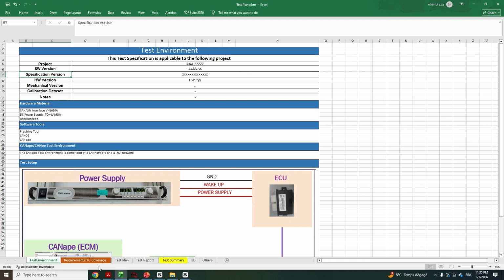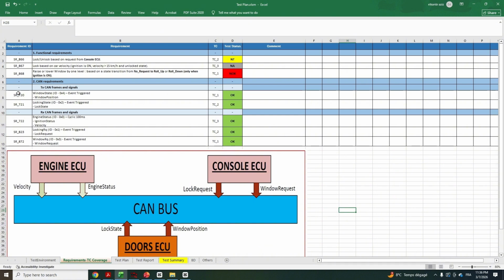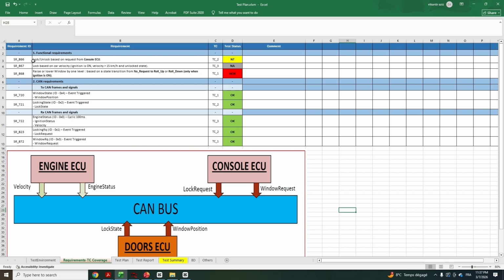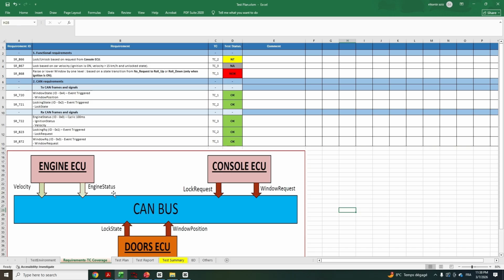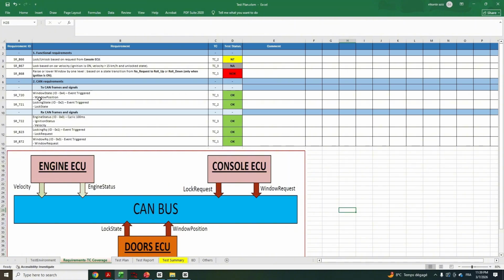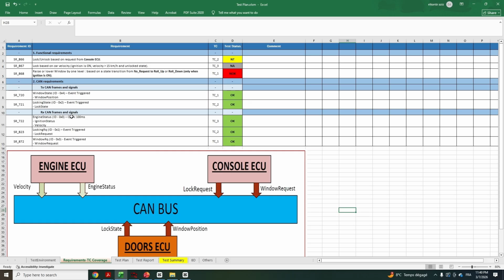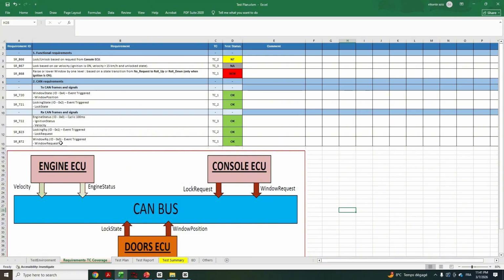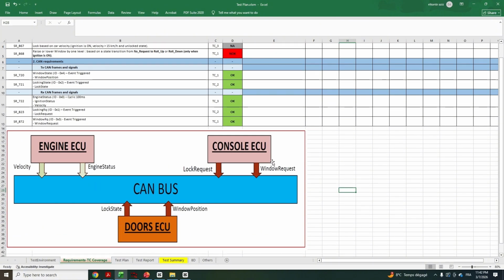ECU Doors Testing Project : How to Create a Software Test Plan Like a Test Engineer ? Part 2